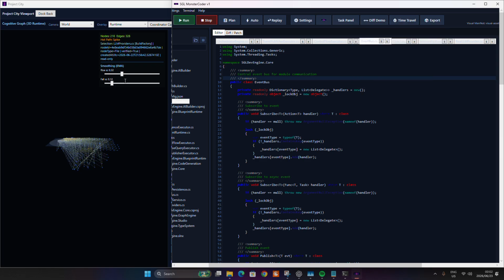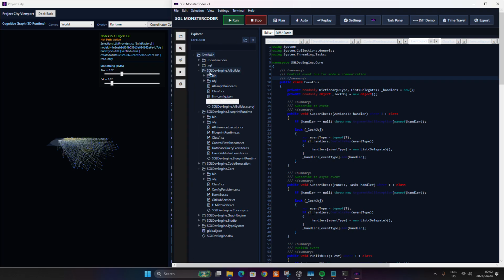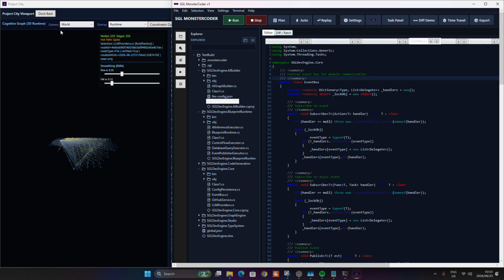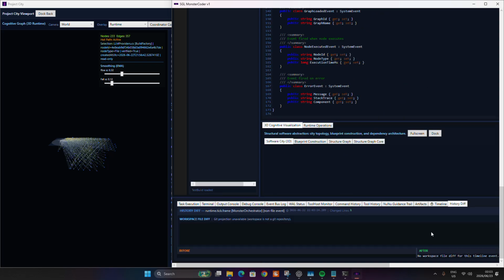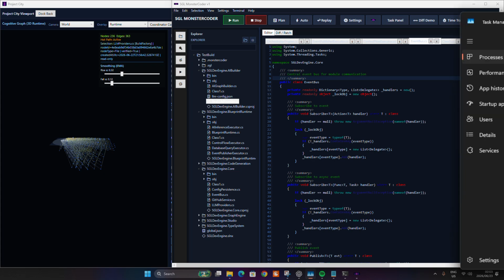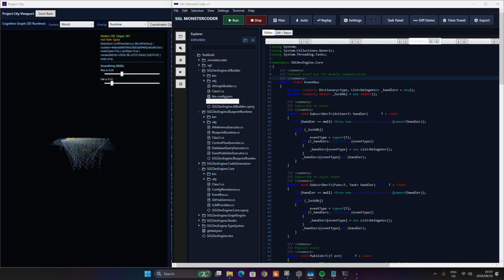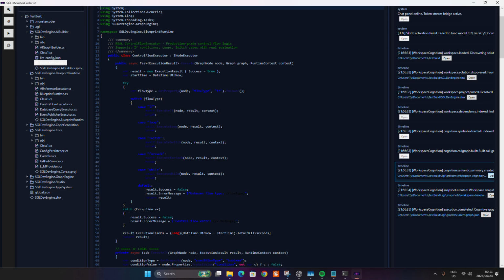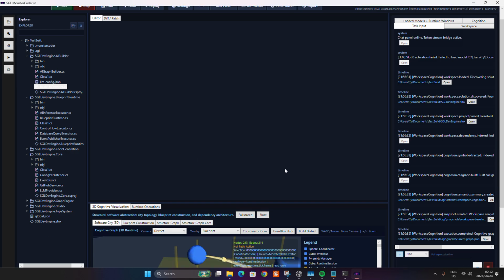MonsterCoder 3D Visual Coding Platform | Part4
Welcome to the 3rd Dimension of Coding for the Visual Coding approch

This is Part 4 of the MonsterCoder Demos as i continue to build fix and Get MonsterCoder To the point where it can reliably build software.
SGL MonsterCoder - Visual Software Engineering Platform is
something closer to:
a software engineering workspace
deterministic project analysis
visual software understanding
project graphs
architecture visualization
AI assistance layered on top of deterministic analysis.

So i have managed to fix the RAM overload it was a undisposed of feedback loop in garbage from the snapshots.

And then the BIG WIN is the Editor Window is working again.
so happy with my little s (yes yes we all use ctrl s but its usefull to alwasy make sure before you hit that x)

3D WorkSpace
Visual Runtime
event systems
contracts
deployment
manifests
runtimes
indexing
project graphs
dependency analysis
architecture layers
3D Coding
Cs, C#

MonsterCoder loads an existing software project, builds an internal graph of the codebase, and presents it as a visual, editable workspace. AI is one component of the system, but deterministic workers perform the structured analysis and transformations while the developer stays in control

MonsterCoder a Visual, Editable Workspace for Programers
A deterministic runtime platform.
MonsterCoder is a software development environment where AI is one subsystem.

The deterministic workers, graph, visual workspace, build orchestration, project indexing, and coordinator is the core architecture. The LLM is there to assist, not to drive the entire application.
Instead of treating software as thousands of text files, MonsterCoder constructs an internal graph and renders the project as an interactive visual workspace that developers can explore and edit.

The coordinator schedules work across specialised deterministic workers, much like a CPU schedules tasks across different execution units. The language model provides reasoning where it's useful, but it isn't responsible for every operation.

MonsterCoder currently:
MonsterCoder is an experimental visual software workspace that can load an existing project, analyze its structure, build an internal graph, and render that graph as an interactive 3D workspace.
load a real project,
build a graph,
render a navigable workspace,

The DevelopersIDE